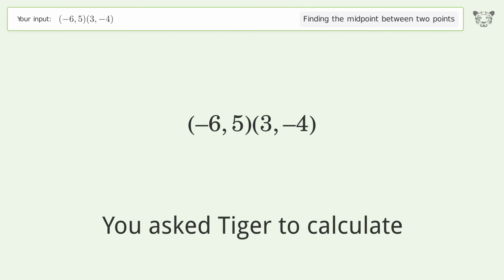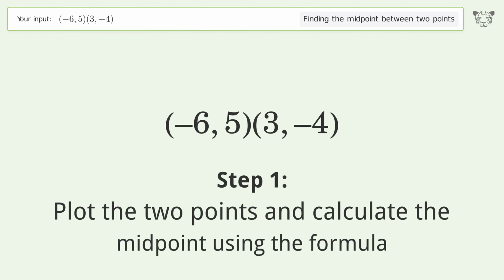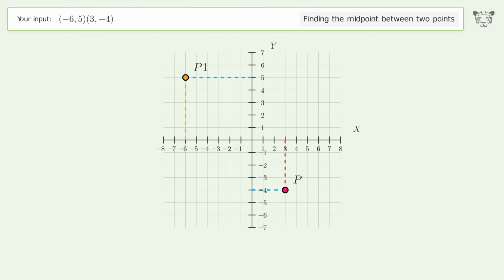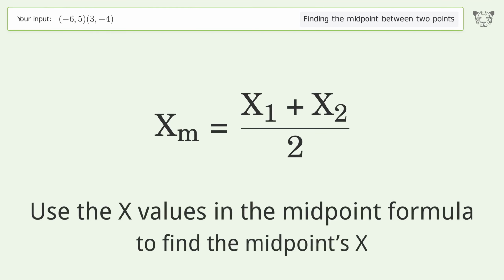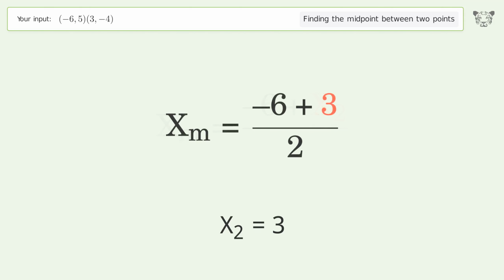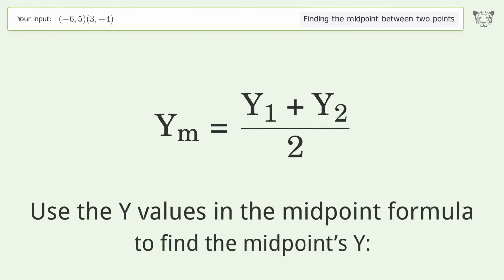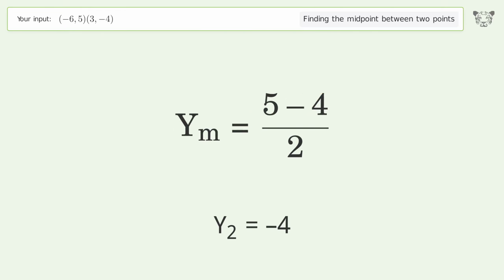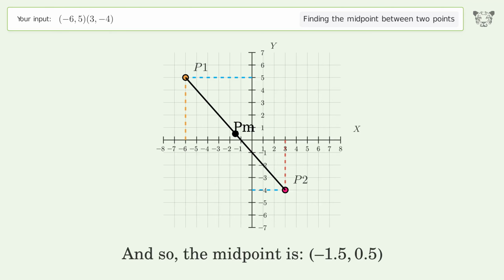Find the midpoint between two points p1 (-6,5) and p2 (3,-4): Step-by-Step Video Solution